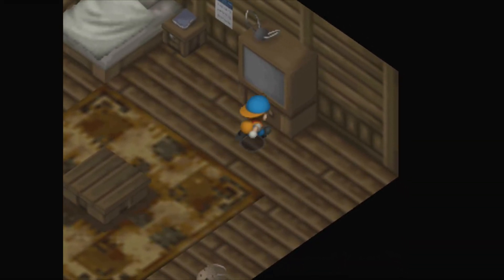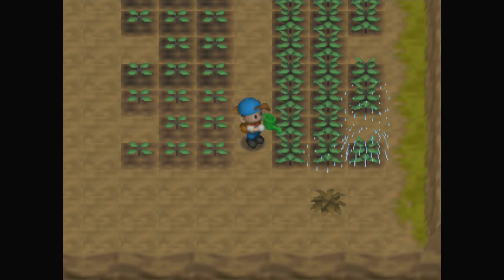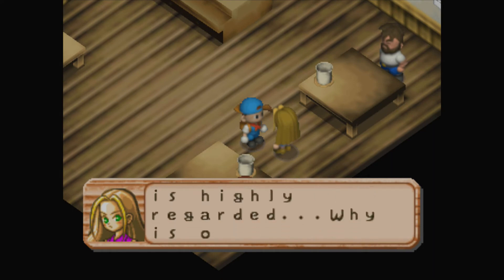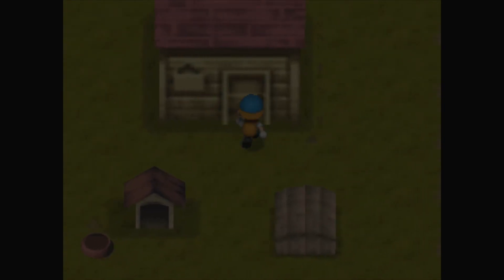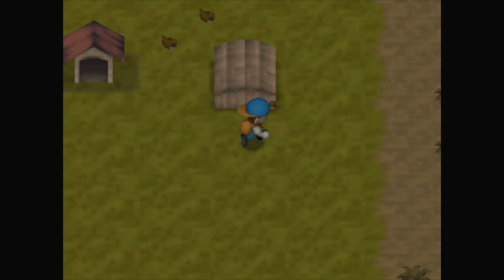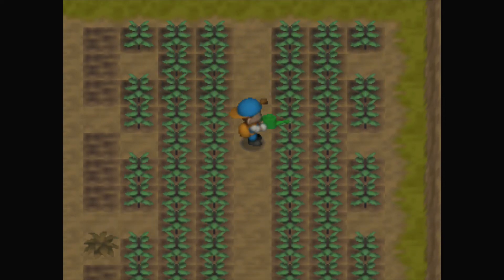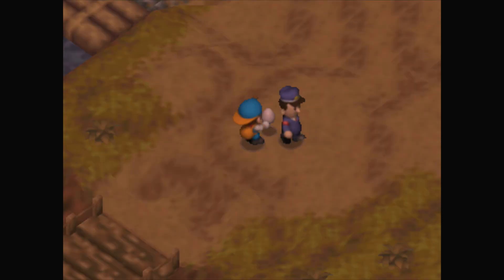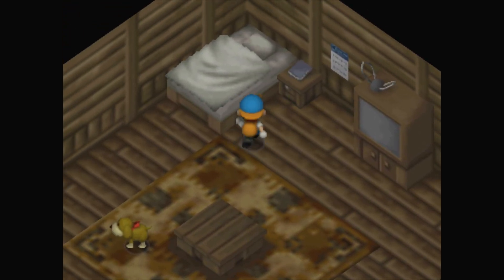Harvest Moon 64 - PART 30- Time to get the Mail!